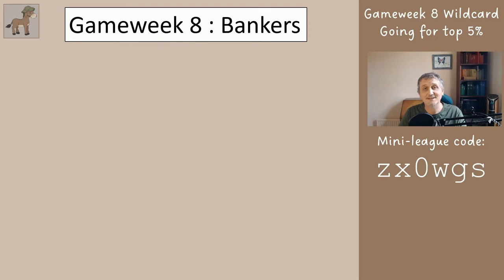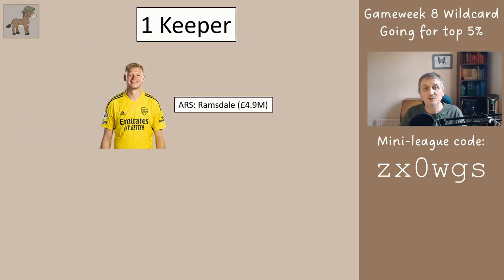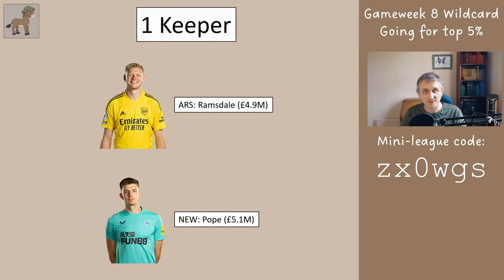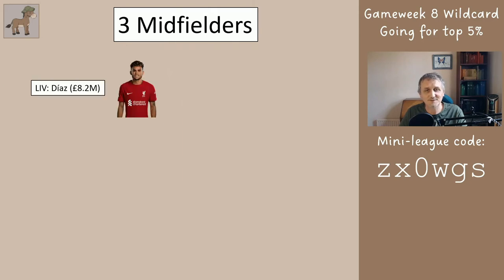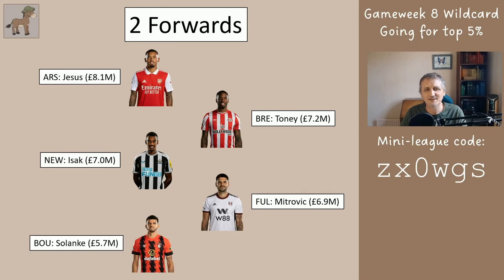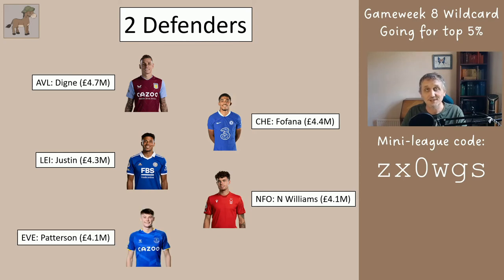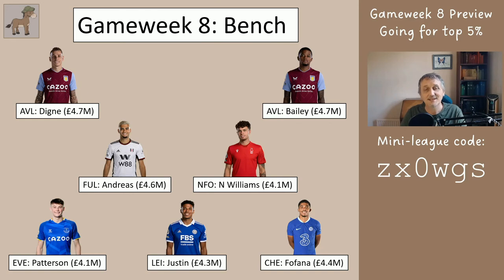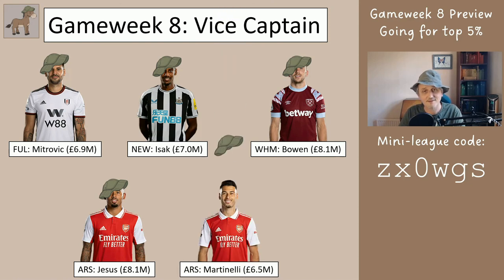FPL Gameweek 8 Preview - Aiming for Top 5% - Wildcard Time !!!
In this video I show a wildcard team that you can select with the aim of finishing in the top 5% overall by the end of the season. The aim of this series is to help you finish in the top 5% globally and therefore high in your mini-league (providing you follow the instructions, of course!).

If you have not joined in the series yet and your team is under-performing, then now would be a good week to join.

** Note: In this video I say that you already have James, but this is not necessarily true (but does not affect your actions, other that you will need to buy him.

** If you find that you do not have enough money, you may have forgot to remove Salah from your tea m ... :)

Most YouTubers are aiming to finish in the top 10k or better, but to win a mini-league at work or with family, you do not need to aim so high or work so hard ... just make sensible transfers and captain-picks throughout the season.

Midnight Mule FPL Mini-League Code : zx0wgs